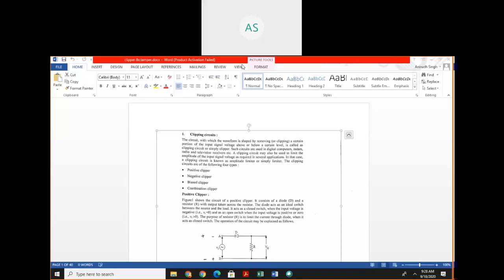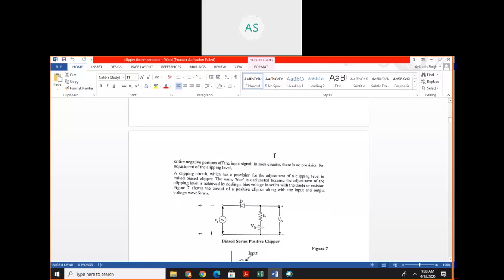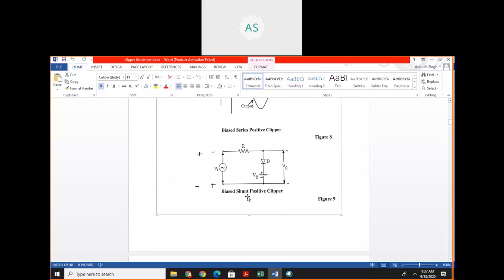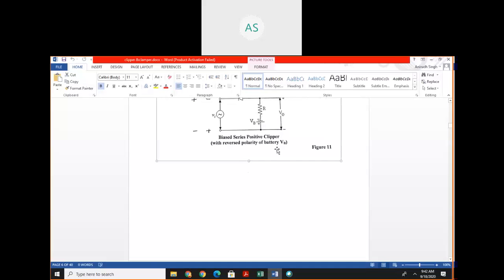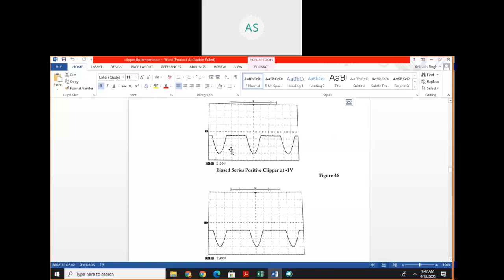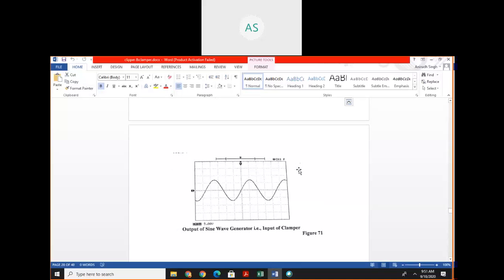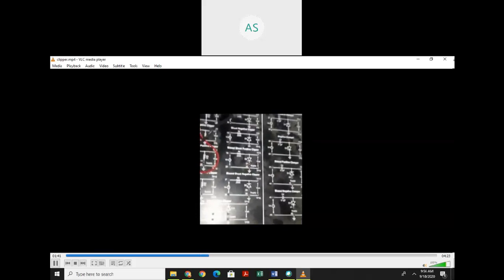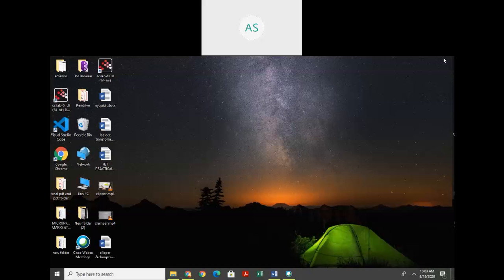clipper and clamper 1,E D Lab ,3rd sem by Abha Singh